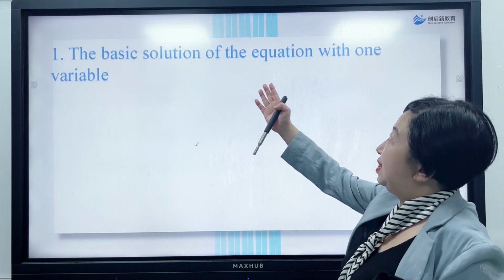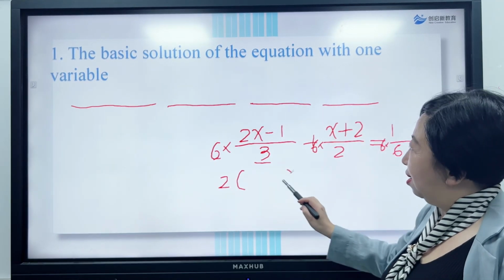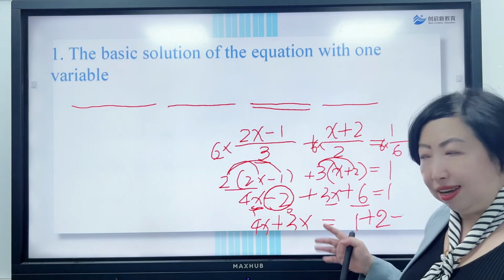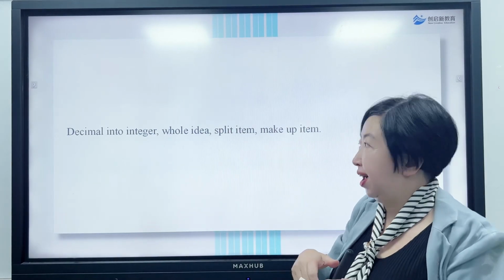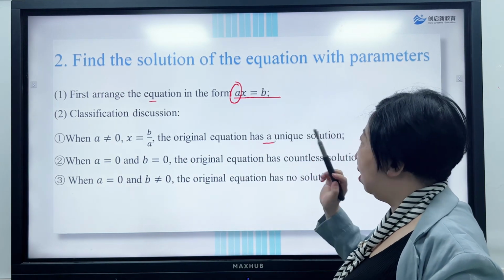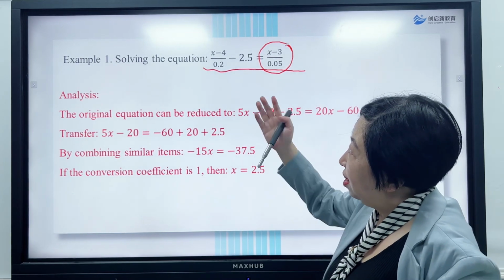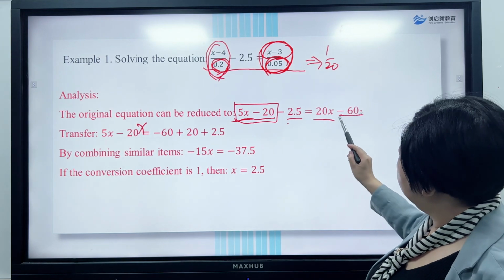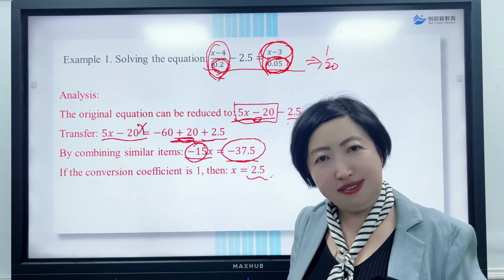Solution of a univariate linear equation